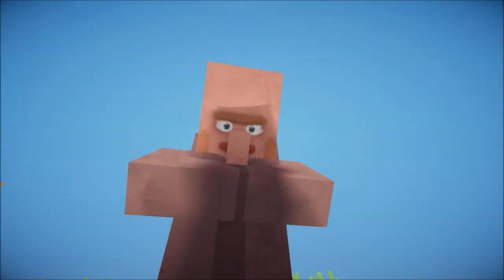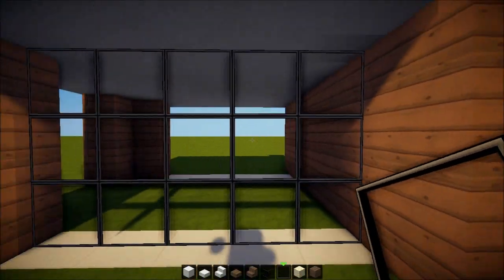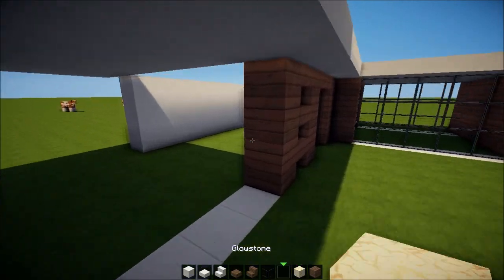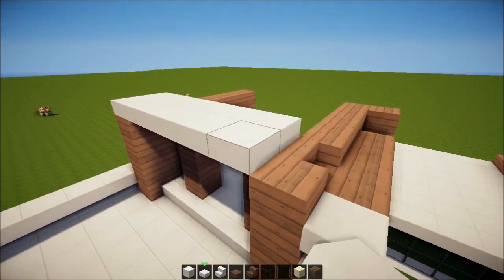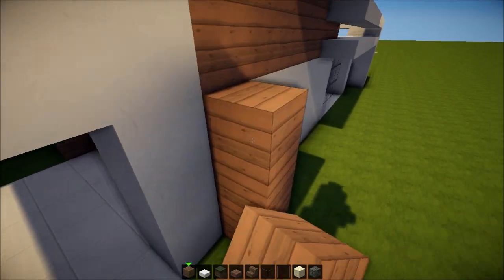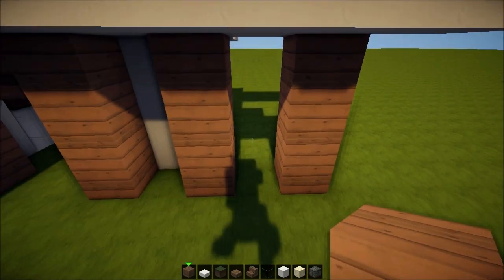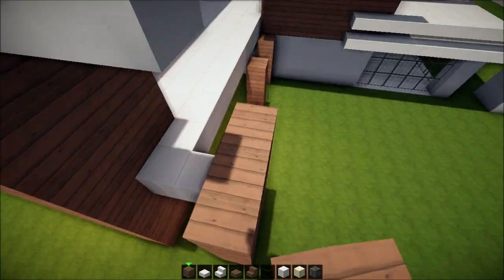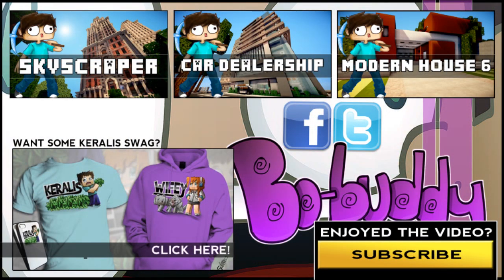Minecraft Lets Build: Modern House 7 - Part 1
Snap! Don´t forget to leave feedback, like and favorite!

More house tutorials or lets builds?

● Intro Music
Heffay - Well Fed